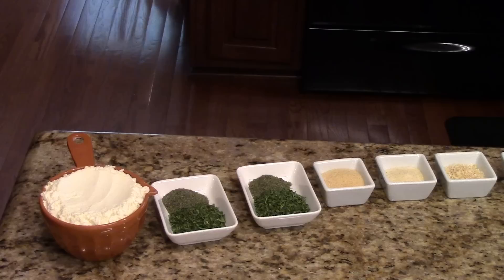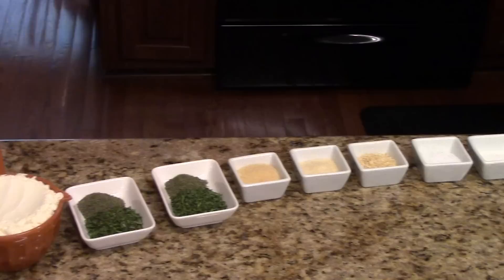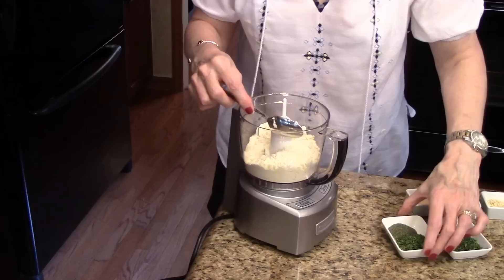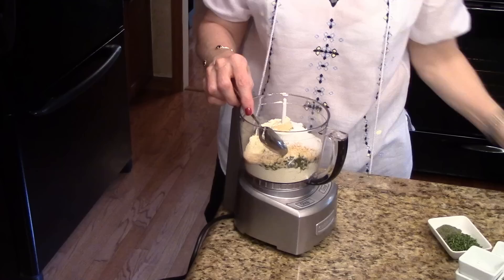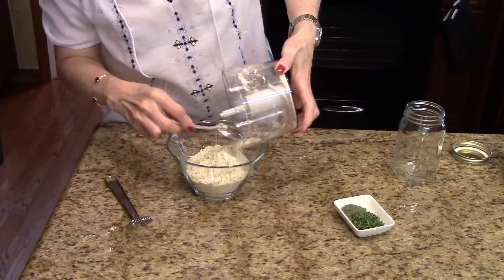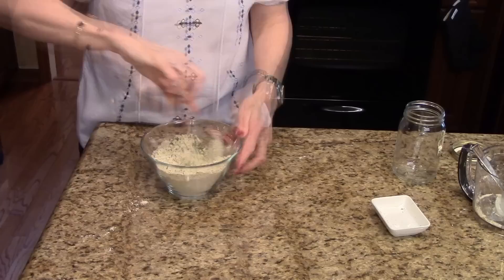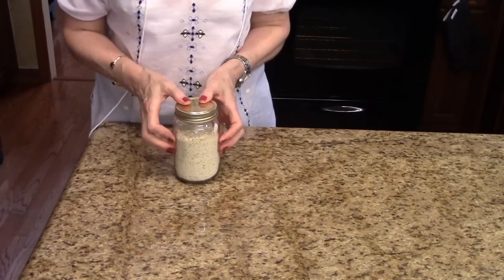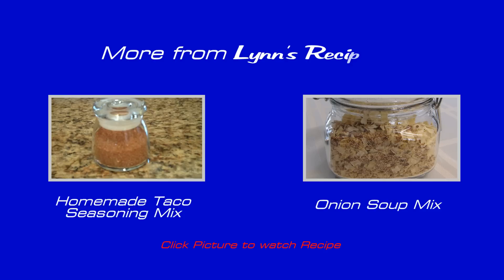Homemade Ranch Dressing Mix - Lynn's Recipes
Lynn demonstrates how to make your own Homemade Ranch Dressing Mix.  This is something you can make and keep on hand when you need it for dressing, dips or to add to a recipe.  It keeps in the refrigerator for 3-4 months or the freezer for 6-8 months.  3 Tablespoons of the mix equals 1 packet of the store bought kind.  It makes about 1 cup of the mix.  Adapted from Simply Scratch.

1 cup dry Buttermilk
2-1/2 Tablespoons dried parsley, divided
2 teaspoons dried dill, divided
2-1/2 teaspoons garlic powder
1-1/2 teaspoons onion powder
1-1/2 teaspoons dried onion flakes
2-1/4 teaspoons Kosher salt
3/4 teaspoon sugar
1/2 teaspoon ground black pepper
1/2 teaspoon paprika
1/4 teaspoon cayenne pepper

In a small food processor or blender, place the dried buttermilk, 2 Tablespoons dried parsley, 1 teaspoon of dried dill.  Add the rest of the ingredients.  Turn on and process until all of the spices are blended into the buttermilk powder.

Transfer to a jar or container (needs to have a tight fitting lid) and add the reserved parsley and dill, whisking to combine.

For Ranch Dressing:

1/2 cup mayonnaise
1/2 cup sour cream
3 Tablespoons Ranch Dressing Mix
2/3 - 1 cup buttermilk

Whisk together until smooth.

For Ranch Dip:

1 cup sour cream
2-3 Tablespoons Ranch Dressing Mix
Buttermilk to thin out until desired consistency is reached.